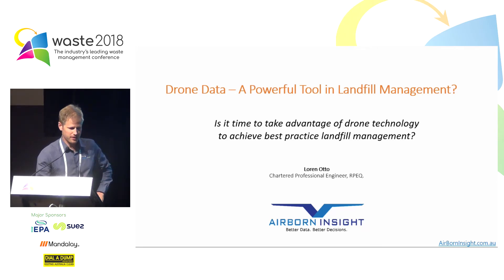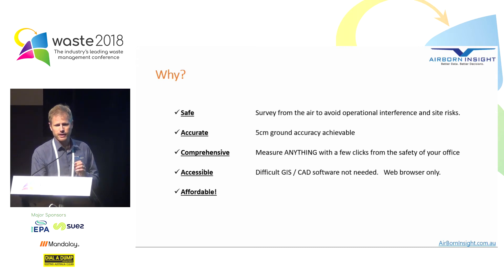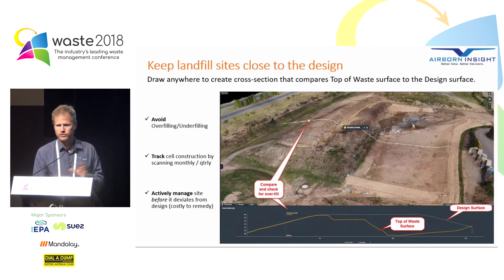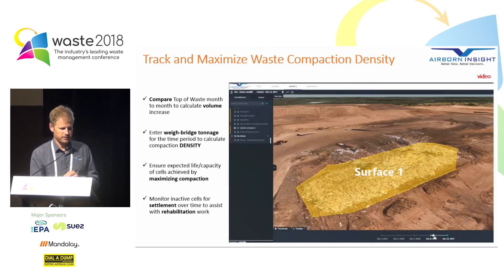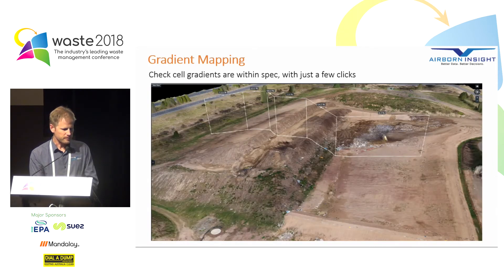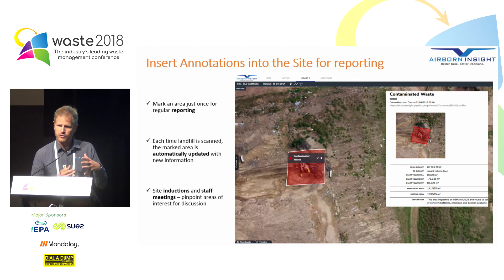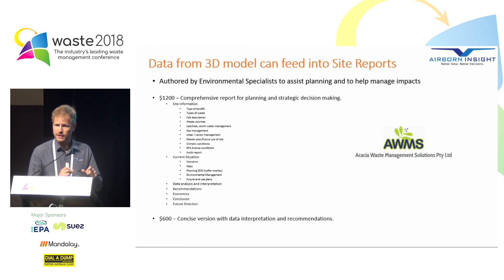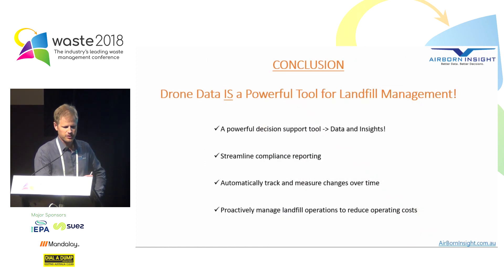Landfill - 6 Drone data - A powerful tool in landfill management.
Loren Otto, Director, AirBorn Insight